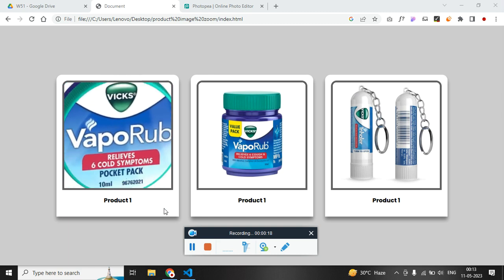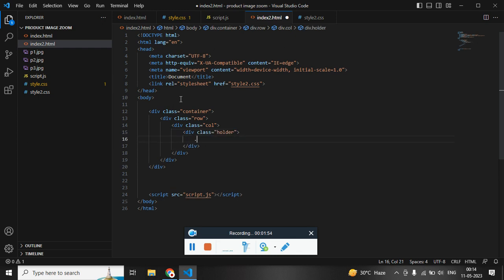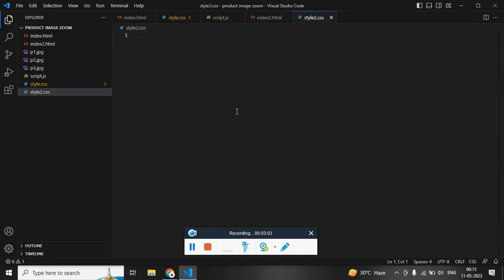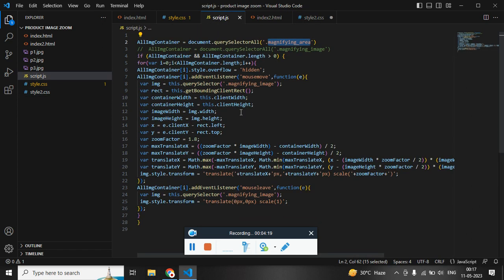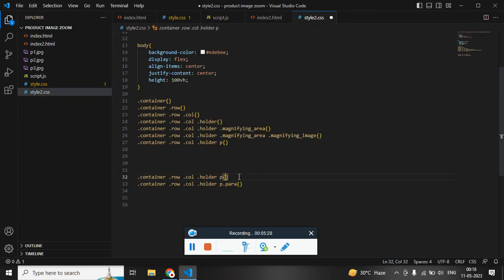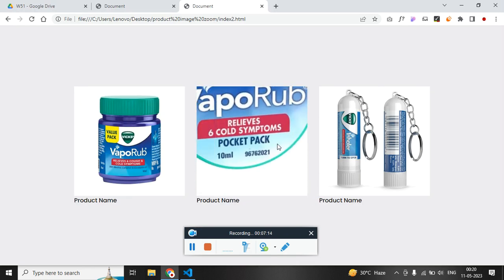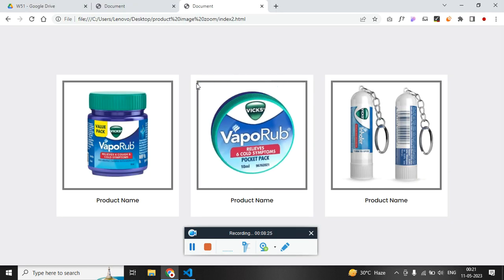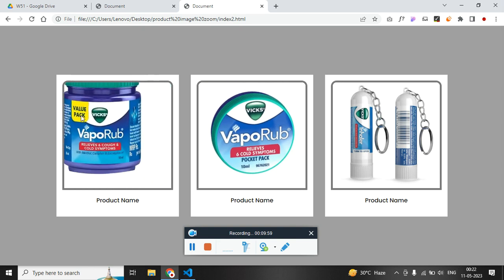Ep122 - Product Zoom-in javascript no library tutorial with source code